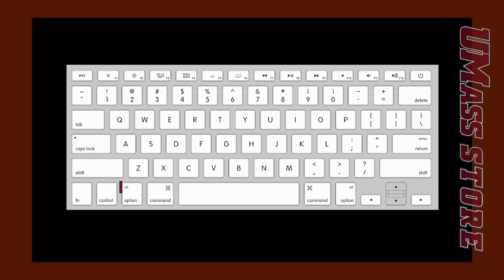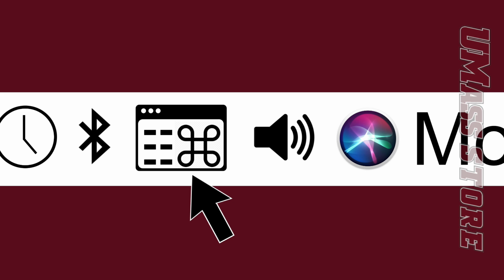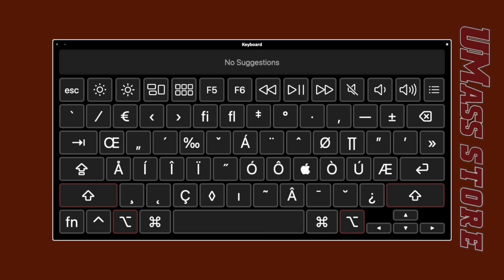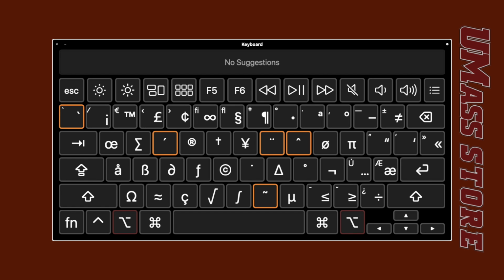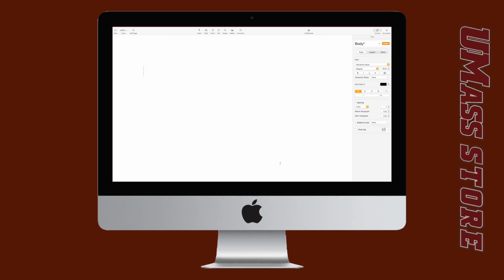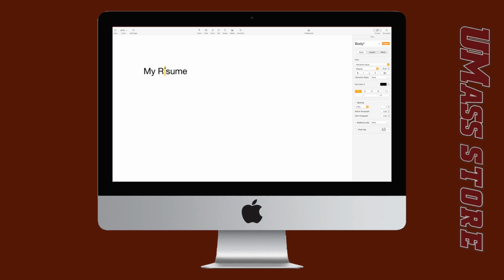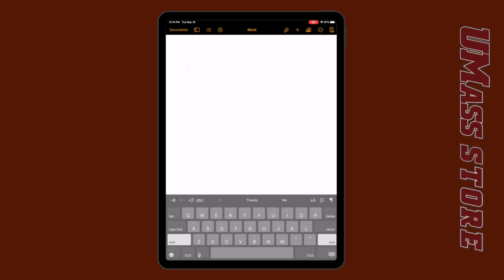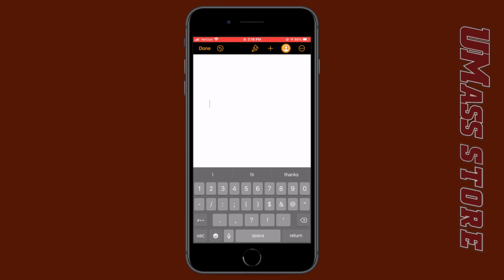Minute Tech Episode 8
How to use special characters on Mac and iPadOS.